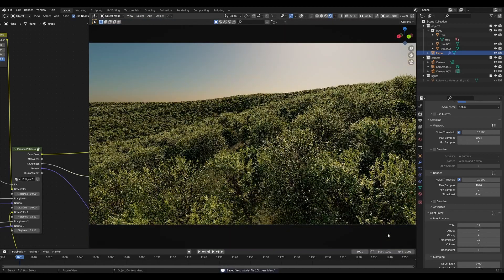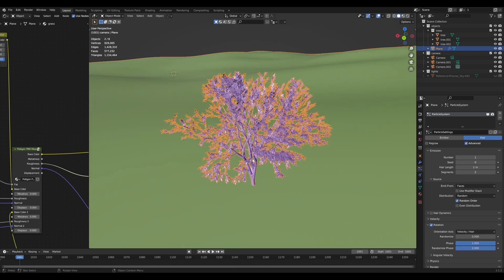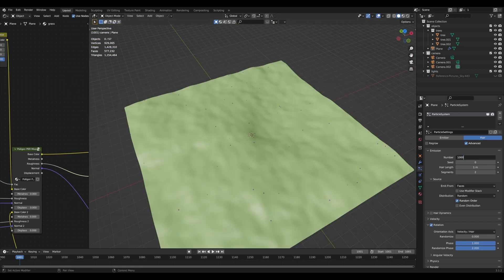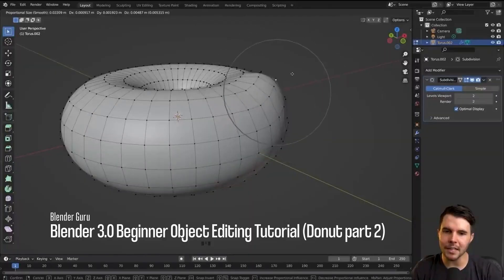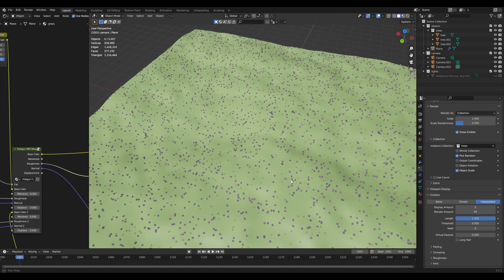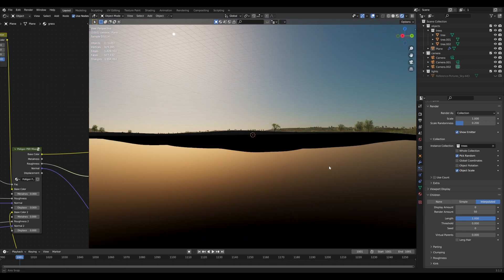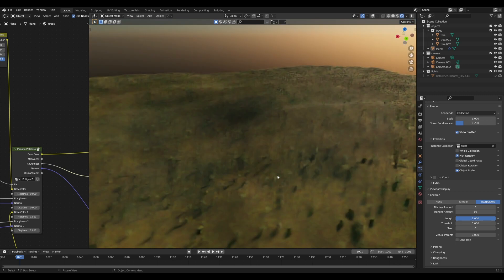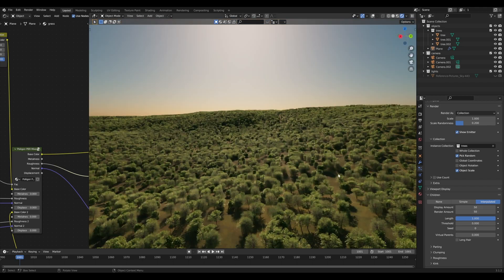How to Render Insane Scenes in Blender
Using Blender's instanced geometry with particle systems, we can now create awesome worlds!

If you liked what you saw, consider a small financial gesture!

Chapters

0:00 - Chapter Title

We make donuts blender with Simon Thommes procedural node setup showing 1-year progress with free 3d materials and shaders. Quick and easy we use lazy tutorial by Blender Guru to create Andrew Price Chair Tutorial Couch Series, Kitchen and cool Lighting in Octane an Cycles Eevee renders. Also, secret ingredient to photorealism included in the recipe. As well as pablo blender today instanced geometry particle systems within the rendered algorithm, and nvidia ai denoising.